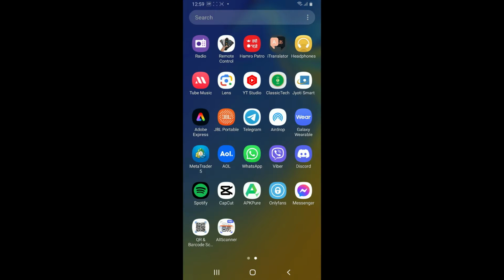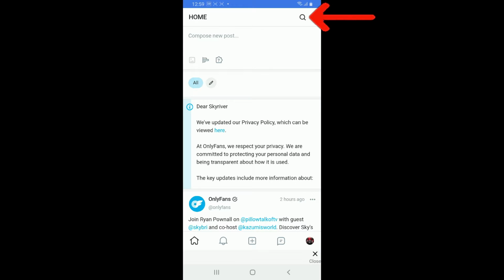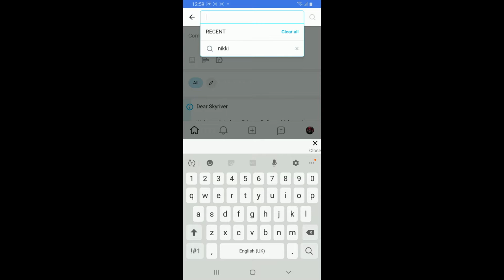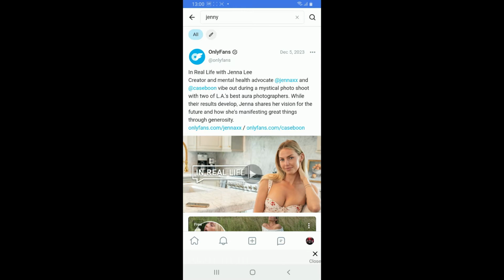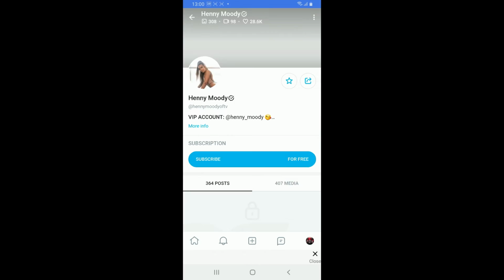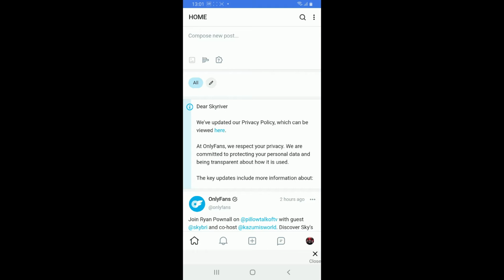How To Find People You Know On OnlyFans 2024?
In this video, we delve into the topic of finding people you may know on OnlyFans accounts. Whether you're curious about connecting with acquaintances or simply navigating the platform's social landscape, we explore effective strategies without compromising privacy or security. Join us as we discuss insights and tips to help you navigate this aspect of OnlyFans with confidence and respect for everyone's boundaries. Whether you're a creator or a subscriber, understanding these dynamics can enhance your experience on the platform. Watch now to discover more!